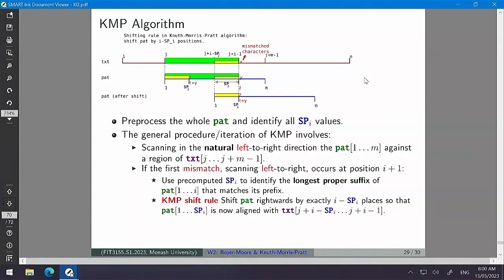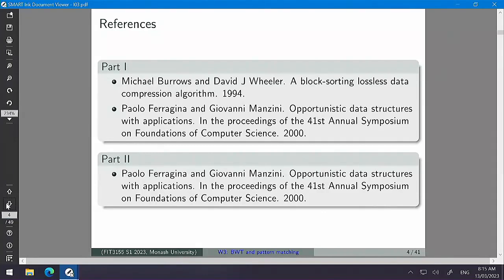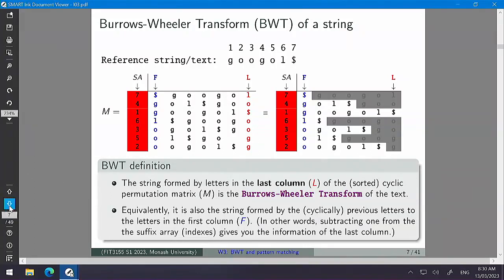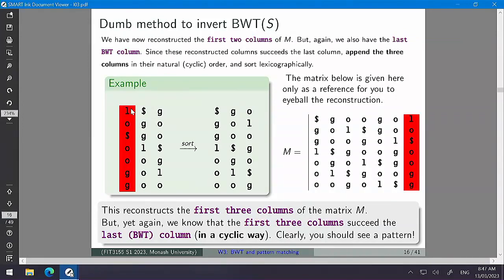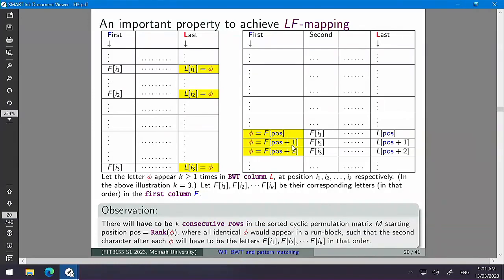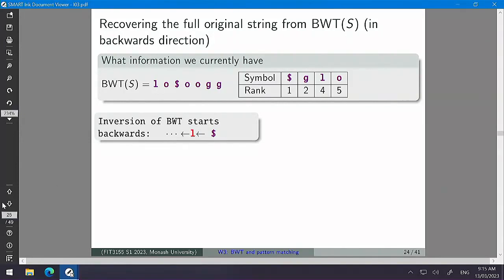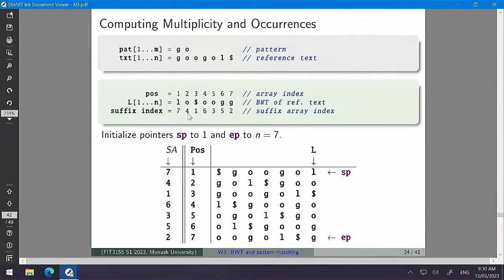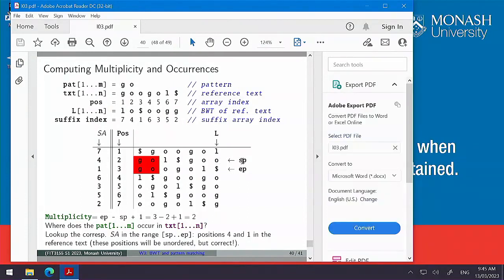W3 - FIT3155 CL S1 Class s2 full